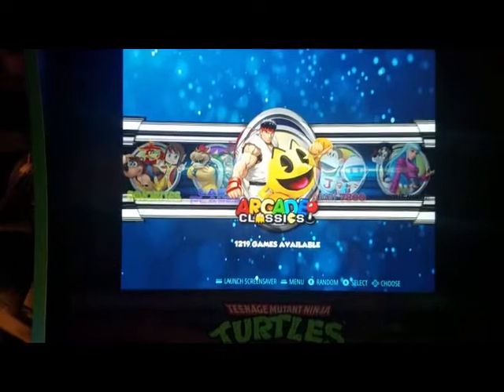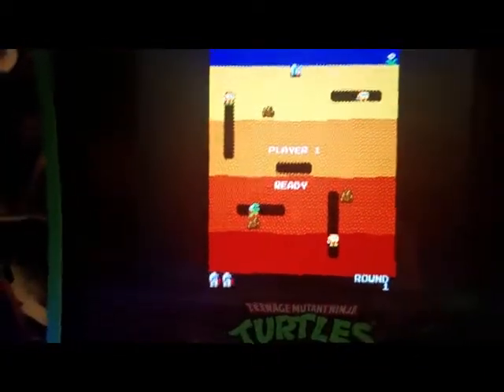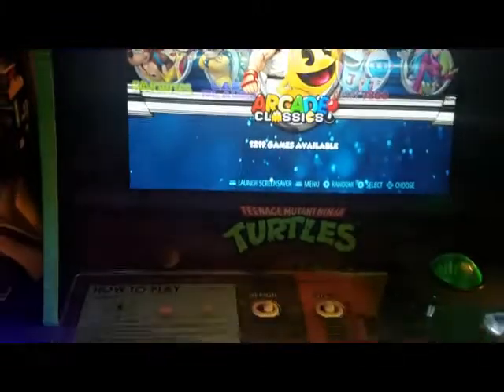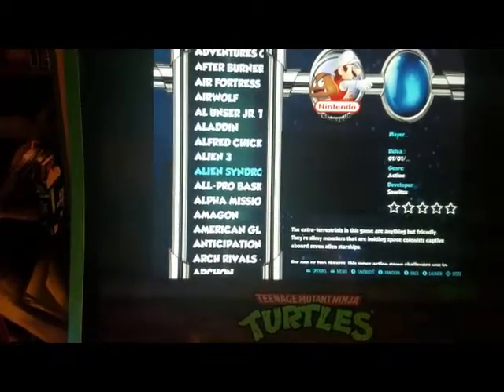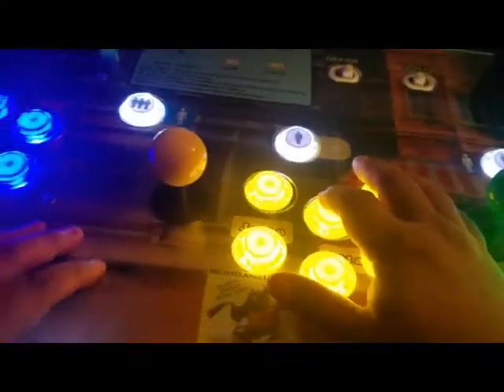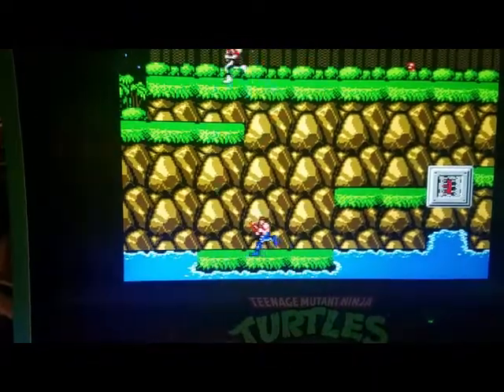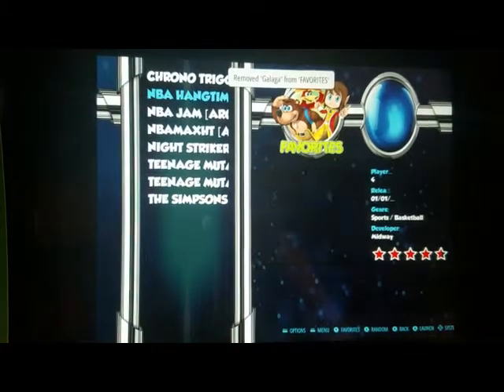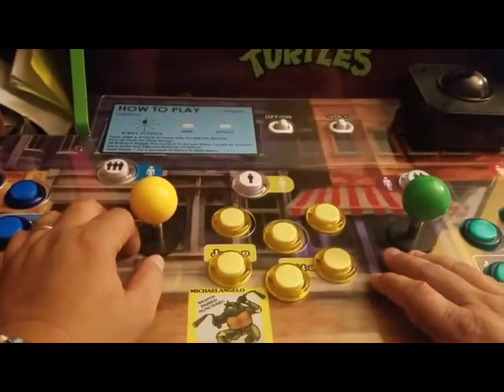Basic Controls Upgraded Arcade Machine under PI modification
On this video I'm gonna cover all of the basic controls to Play your upgraded cab , this applies for all the games and menus that are included on the mod, i have done a global setup for all the machines so it should be the same under player one, if you have any questions you can always leave your comment and i will help you as soon as possible, hope you fin this video helpful.